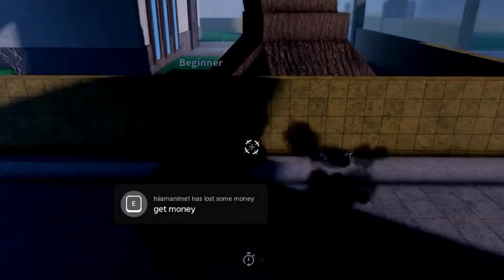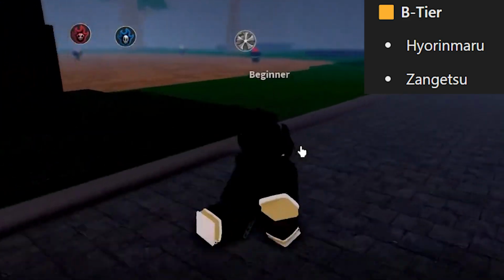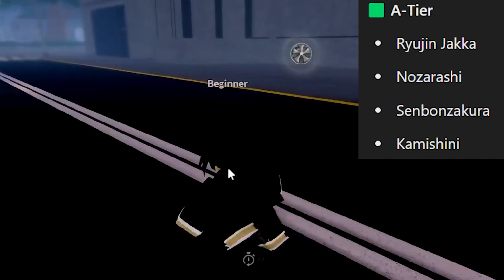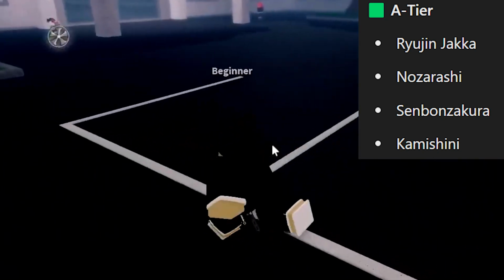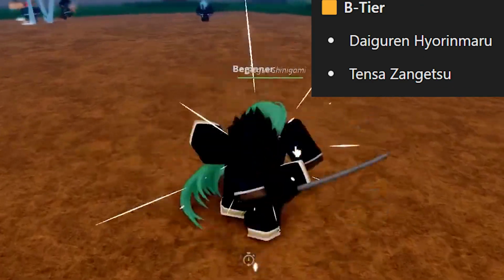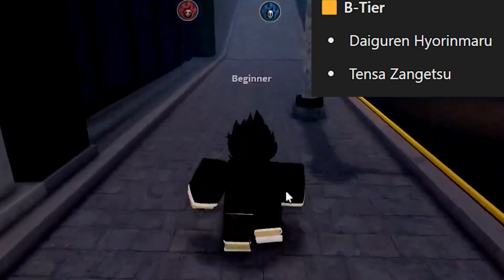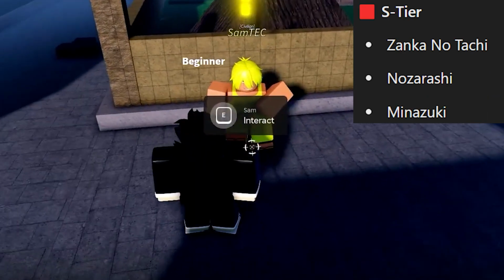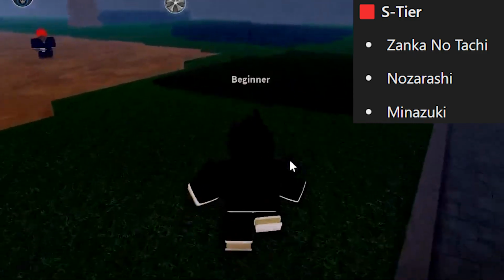Project Mugetsu Shikai & Bankai Tier List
In this Project Mugetsu Shikai & Bankai Tier List video, we rank all the Shikai and Bankai options from the best to the worst, helping you decide whether to keep or reroll your abilities. Whether you're just starting out or looking to upgrade, this tier list covers everything you need to know to maximize your power in both PvP and PvE.

We break down each Shikai and Bankai’s strengths, weaknesses, and overall effectiveness, giving you the insight to make the best choices for your Soul Reaper. From the devastating power of Zanka No Tachi to the flashy Senbonzakura Kageyoshi, find out which abilities truly stand out and which ones are better left behind.

If you find this video helpful, make sure to like, subscribe, and hit the bell so you don't miss out on more tier lists, guides, and tips to help you become the ultimate Soul Reaper in Project Mugetsu!